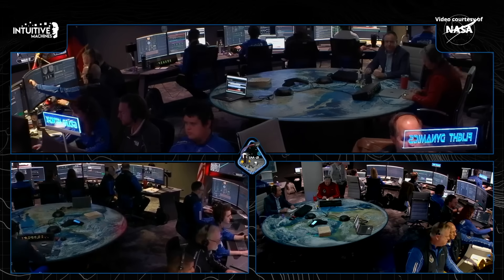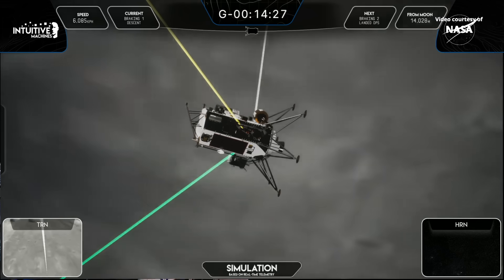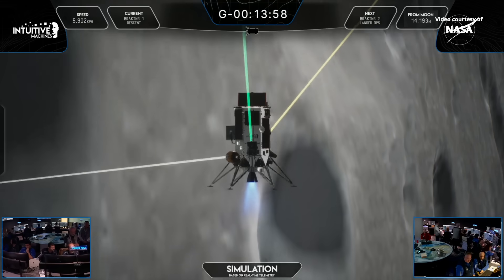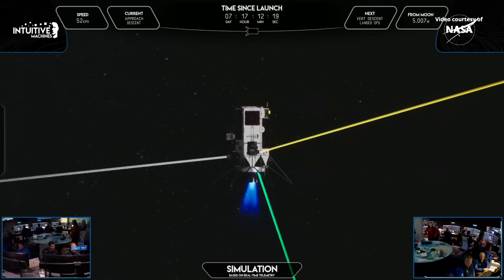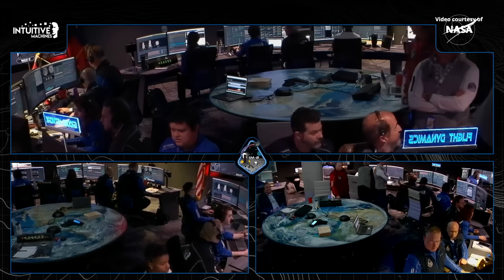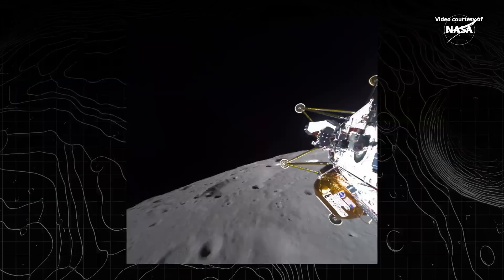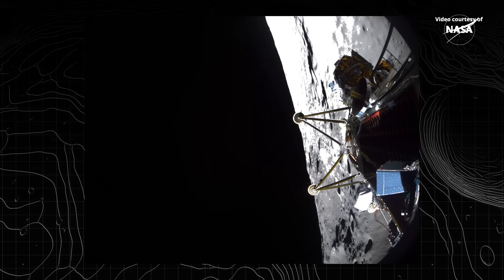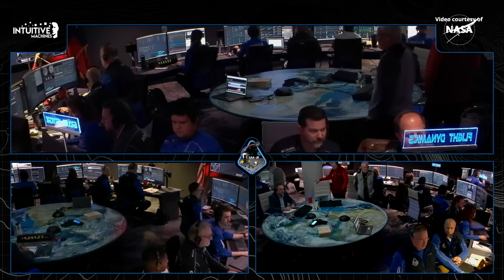Athena Nova-C IM-2 landing on the Moon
Intuitive Machines’ Athena Nova-C lunar lander landed on Mons Mouton, in the south pole region of the Moon, on 6 March 2025, at 17:30 UTC.
Credit: Intuitive Machines/NASA